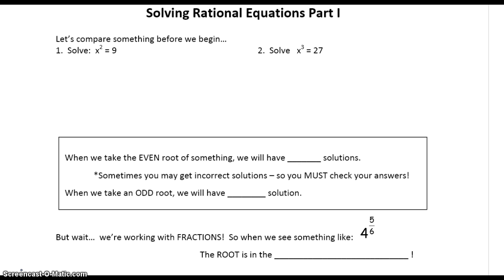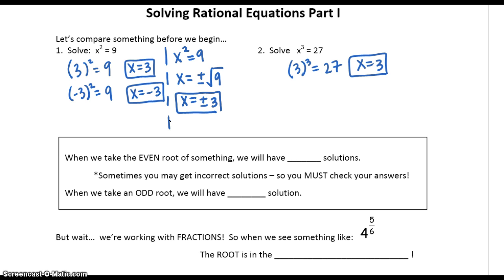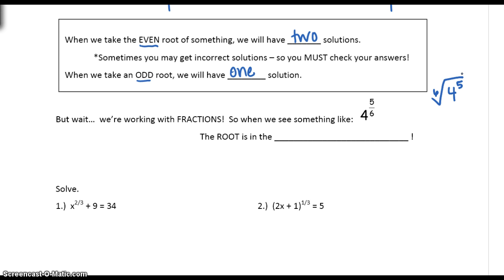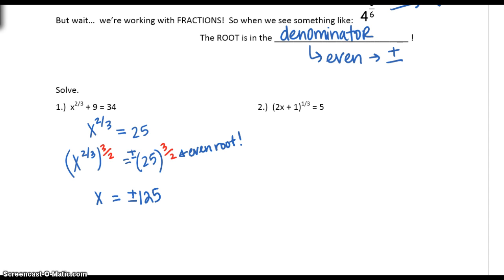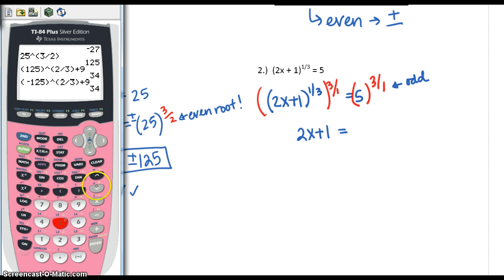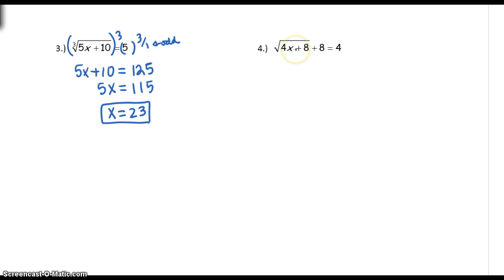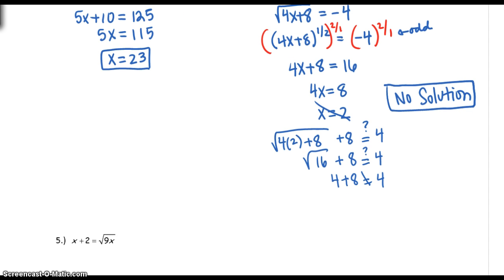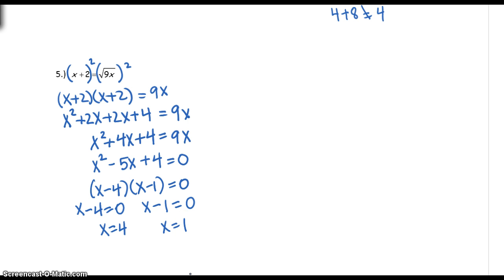Ch 7 Day 11 Solving Radical Equations Part 1